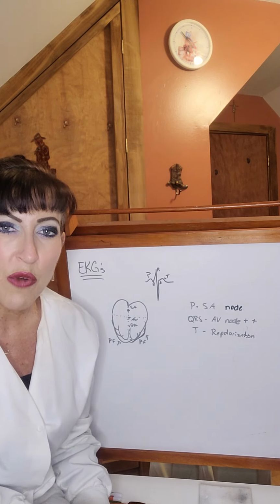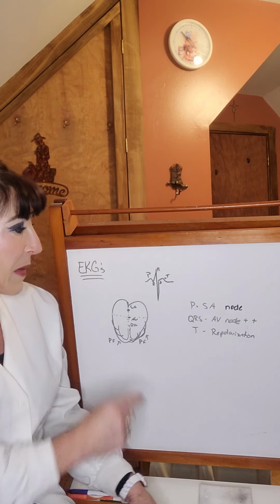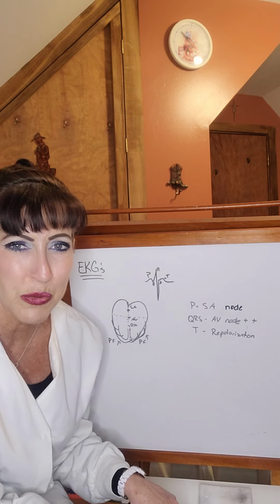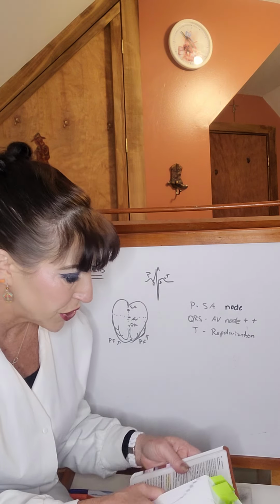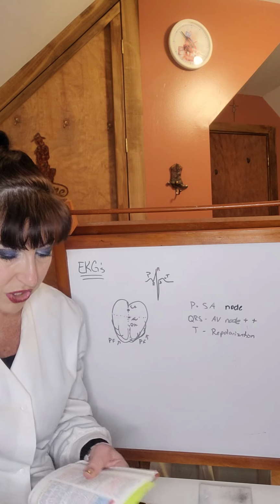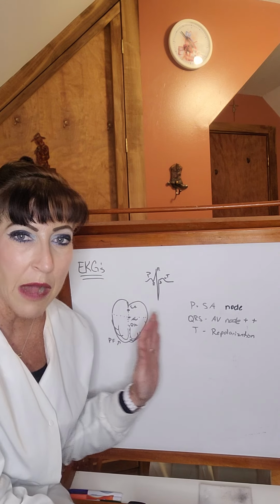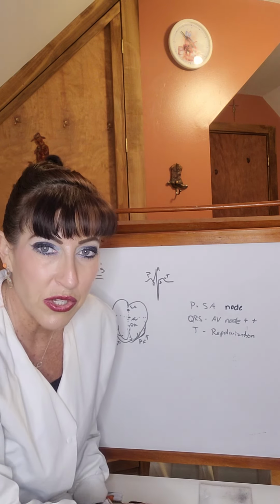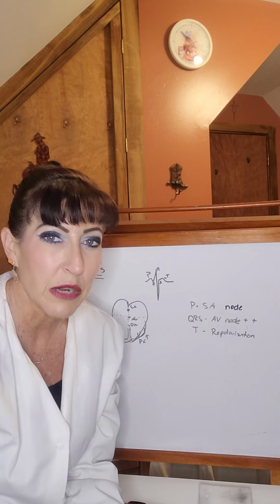Applying the meds to the Heart.